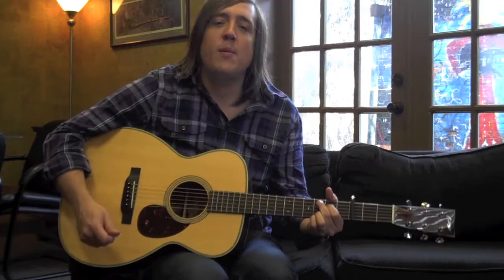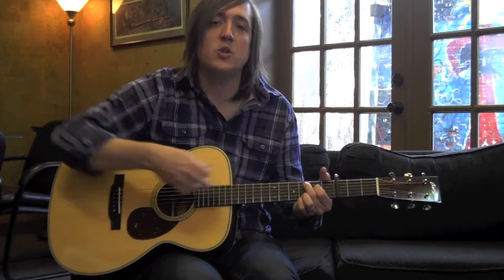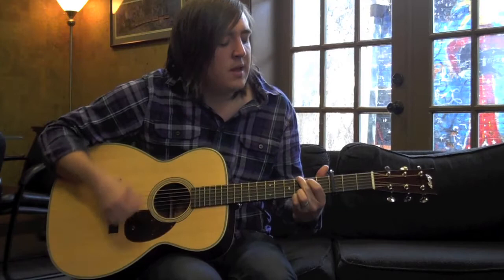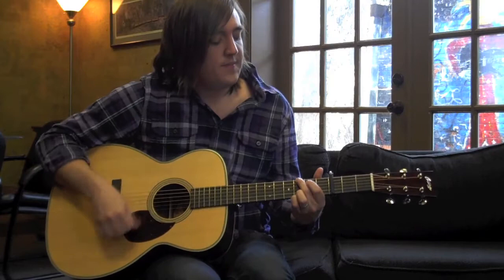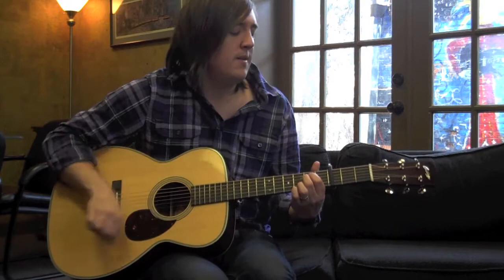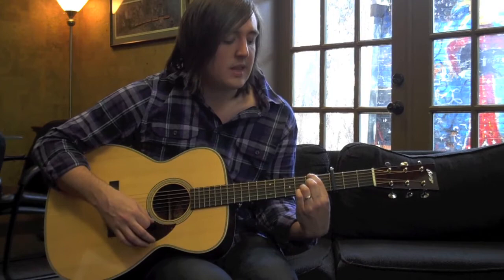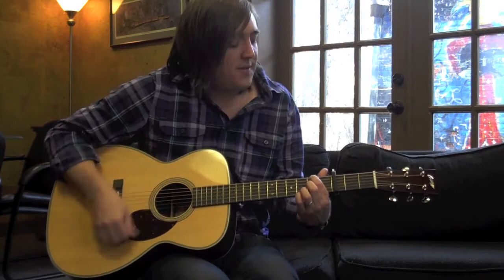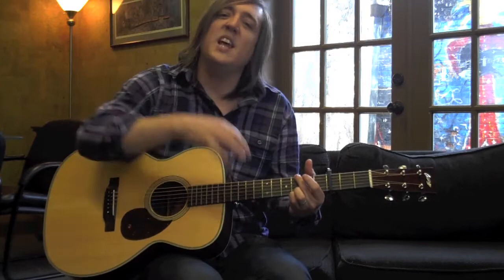Jeremy Horn - How To Play "Only God Who Saves"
Jeremy breaks down how to play the song "Only God Who Saves"